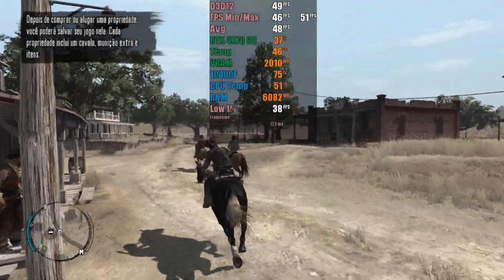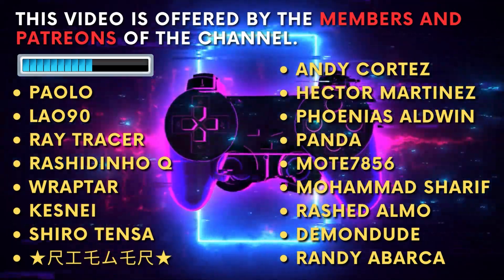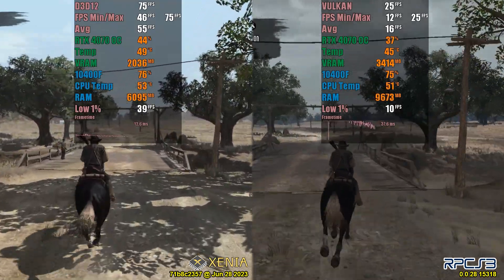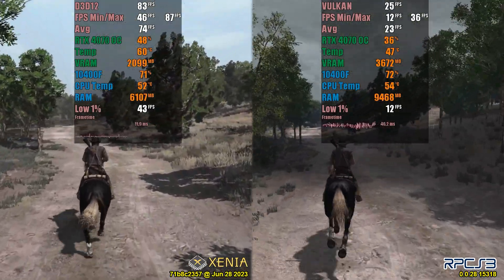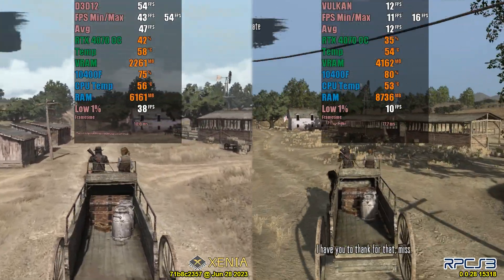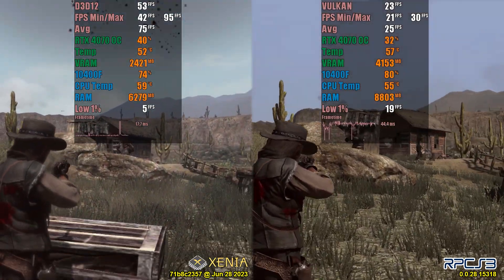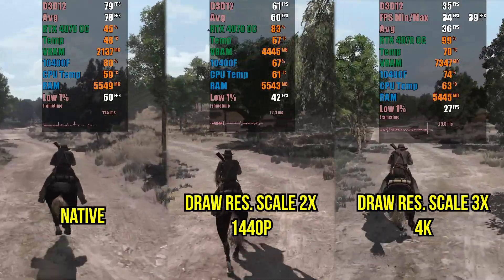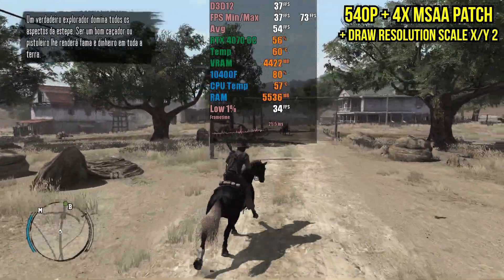RCPS3 VS Xenia | Red Dead Redemption | Best Way to Play RDR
Thanks to channel patreons / youtube members:
Paolo, Rashidinho Q, Ray Tracer, Lao90, Wraptar, Andy Cortez, Hector Martinez, Phoenias Aldwin, Panda, Rashed Almo, Kesnei, Mote7856, Mohammad Sharif, Shiro Tensa, ★尺工乇ム乇尺★, DemonDude, Randy Abarca.

0:00 Intro
0:37 Red Dead Redemption Remaster?
1:14 Where should you start?
2:04 RPCS3 vs Xenia (Test 1)
4:31 RPCS3 vs Xenia (Test 2)
5:05 RPCS3 vs Xenia (Action Test)
5:29 Xenia Scale Resolution Tests
6:22 Xenia Native  vs 1440P vs 4K
7:00 Best Option to 1080P (Xenia)
7:36 DirectX12 vs Vulkan (Xenia)
7:53 Conclusion